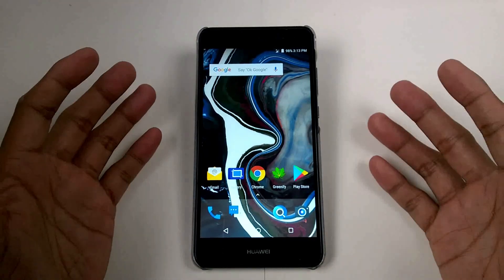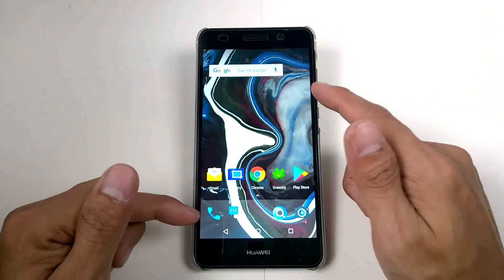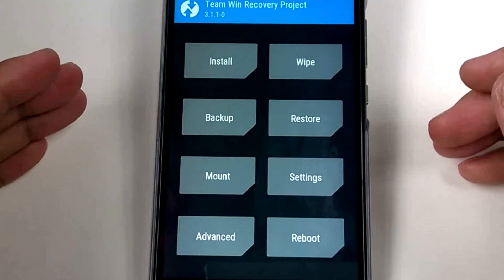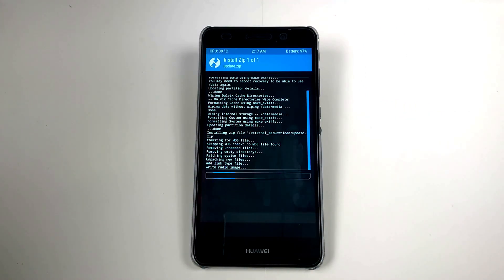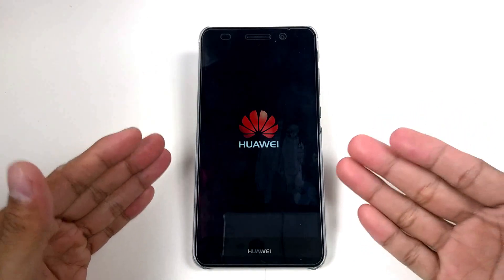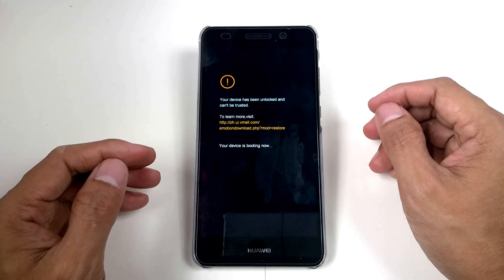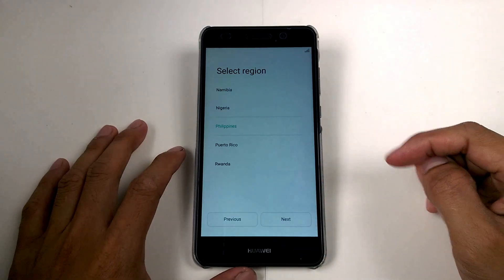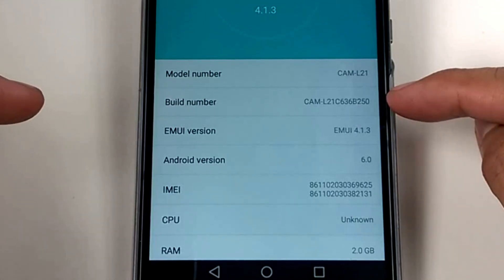Firmware Build Number CAML21C636B250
This is an installation of firmware with a build number CAML21C636B250